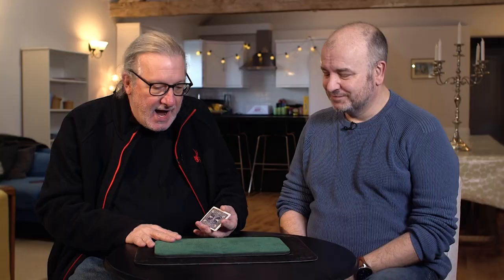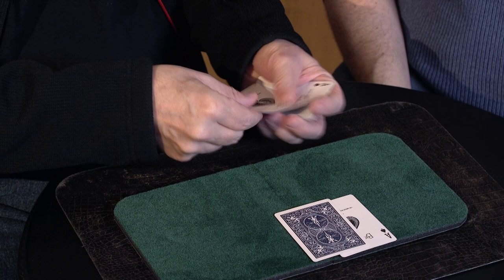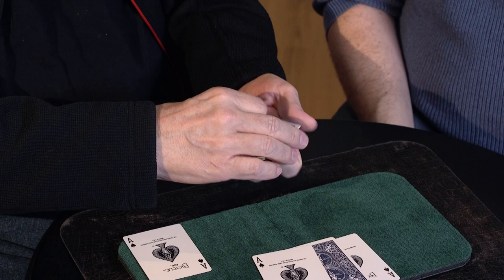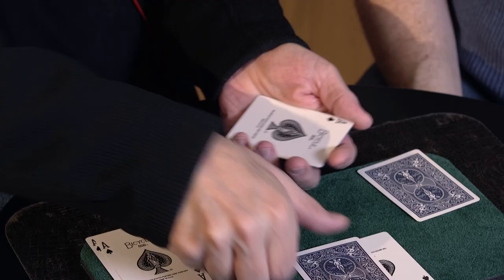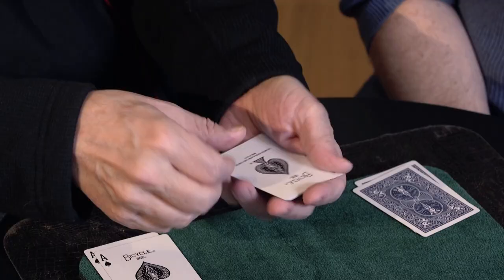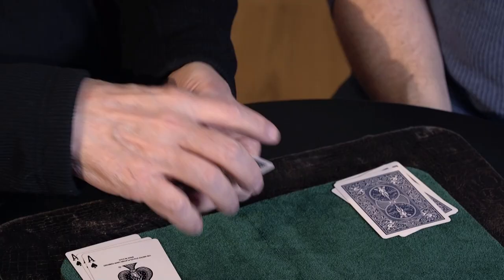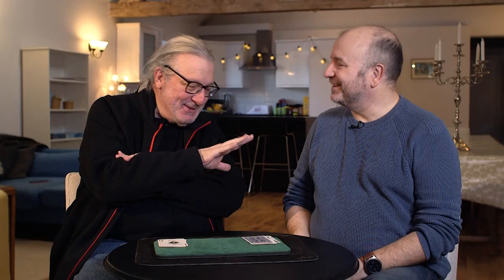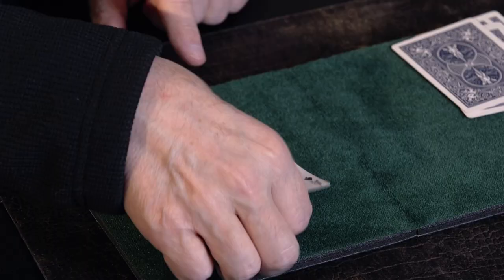Bigblindmedia presents The Royal Scam by John Bannon Trailer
THE ROYAL SCAM - You display a small packet of cards that are all Ace Of Spades. Through six increasingly staggering phases this packet of cards keeps reversing it’s orientation, first all face down, then impossibly all face up. Now most tricks would end there… but The Royal Scam has yet to unleash the truly impossible, because next four of the discarded Aces are revealed to have different back designs - each one from a totally different deck!

While your spectator is reeling at this utter impossibility you’ll be gearing up to unveil your REAL coup de grâce, because the remaining five cards are then flipped faceup to reveal that they are not the generic Aces Of Spades they expected. Nope - those five cards are a fully examinable ROYAL FLUSH IN SPADES!

The Royal Scam is classic John Bannon - brilliant economical handling, easy to master method, fully examinable cards, multiple phases - a huge amount of magic from just the nine provided cards!

Where most routines come to an end, Bannon is just getting started.

* A self contained pocket miracle. Uses just the nine provided cards (no deck required).

* The 9 specially printed cards (on beautiful USPCC stock) are supplied in a wallet for easy transport.

* Easy to do. No hard sleights.

* No extra cards or sticky stuff

* Totally examinable. End 100% clean with nothing to hide.

* Impossibly fooling.

* Packaged in a beautiful faux-hardback book - just right to slip onto your shelf and protect your set of gaff cards!

WHAT PEOPLE ARE SAYING ABOUT THE ROYAL SCAM:

"Entertaining,  original and doubly surprising." Markobi, Card Magic FISM Winner 2022

"I remember when John first showed this to me, it felt like I’d been hit with a right, left, right combination. Just one surprise after another. Economy of method combined with multiple revelations makes it a must have." Tim Trono

“This trick is an absolute killer!” 9.5/10 Straight Talk Magic Reviews

"The Royal Scam is a perfect, neat little package of yummy John Bannon goodness!" Harapan Ong

"Once again John has showed us that he is the Babe Ruth of packet tricks. Fans of Sizzle will love this one." The Magic Portal Reviews

"John Bannon's routines never fail to make my insides happy. Royal Scam is such a satisfying routine to watch and perform!" Ben Prime

"It only takes a small amount of a deadly substance to get the job done and John Bannon's The Royal Scam is a lethal dose" Ryan Matney

"I’m so glad that The Royal Scam is available again. I love John’s Fractal tricks, and this is one of the best. Classic Bannon!" Steve Faulkner

“This is incredibly powerful and surprisingly simple. Very, very clever.” The Daily Magician